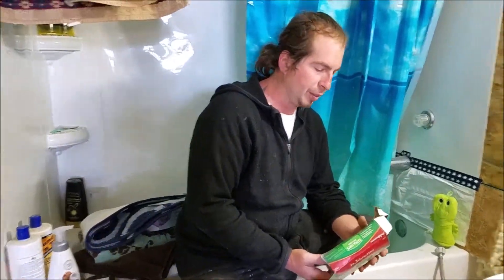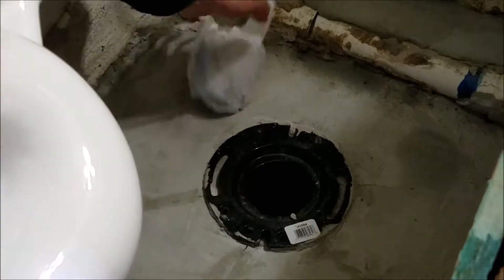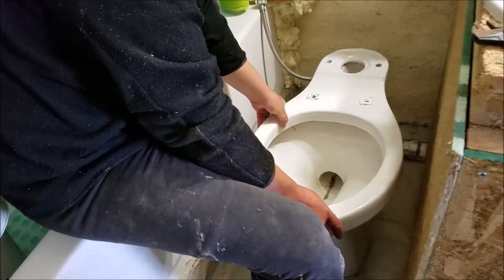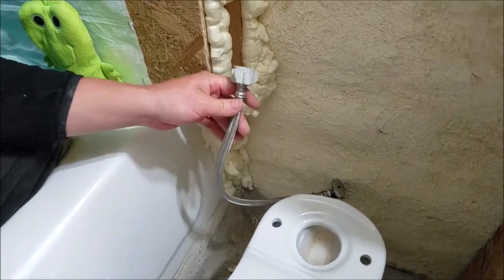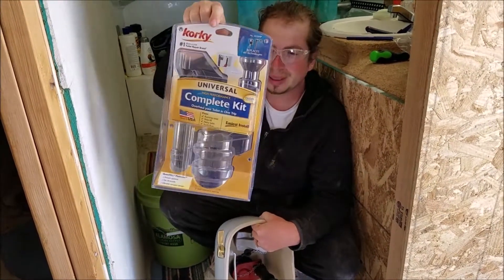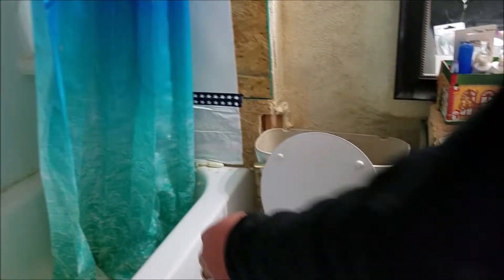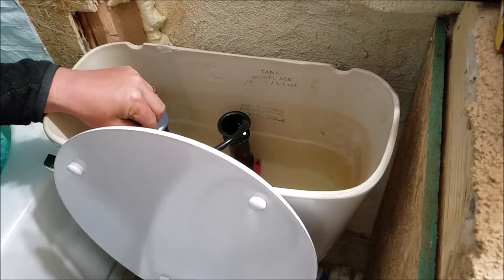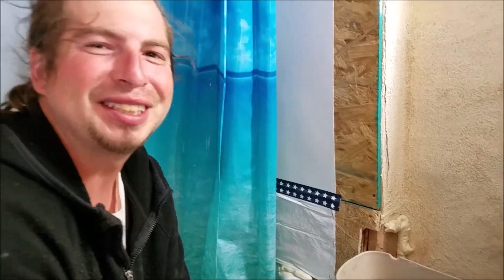Earthbag Home Construction : First Toilet and Approved Septic for Flush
From undeveloped land, through 4 years of obstacles, Now officially able to use my First Toilet! The Septic System is Approved!!! This video, installation of first toilet, goes great.

For back flow prevention, recommend Supplyhouse.com for all your plumbing needs. Thank you for getting me that part early arrival!!! Fun Commercials they have too!

Now that majority of all needed items are installed into first section of the home. All that left, is build rest of added on Sections. 2nd, 3rd, and 4th section Shell frame, may go up this year!! Stay tune, as year goes by, for updates on shell frames coming together.

Do my best to help provide more content and better audio quality. As far the winds, try find a wireless microphone to work out the wind disturbances. Mean time, hope all enjoyed the Content I have shared.